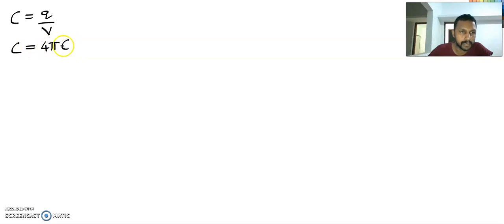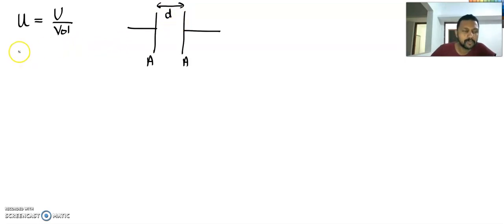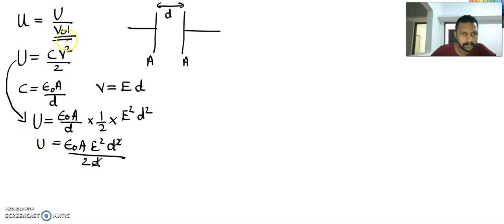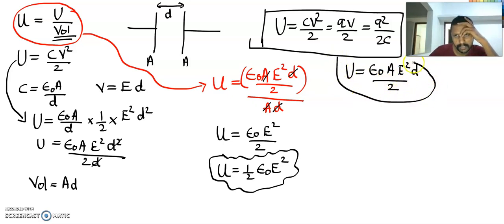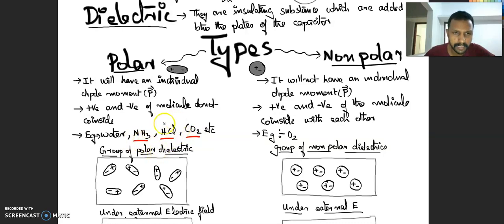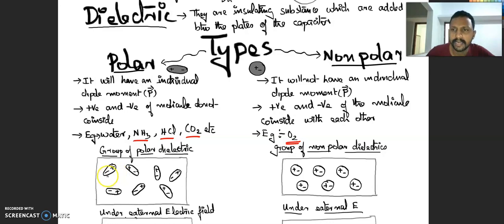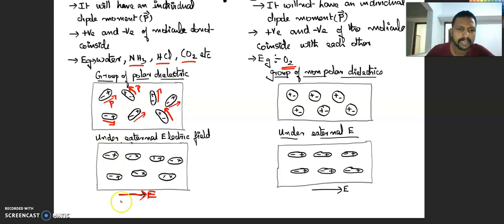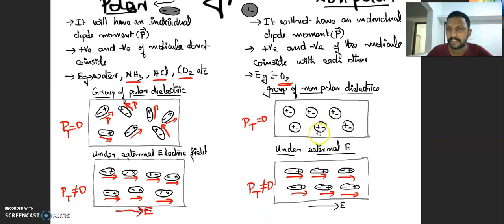Class 12 Physics Praveen sir Energy density of capacitor ,types of dielectric 8